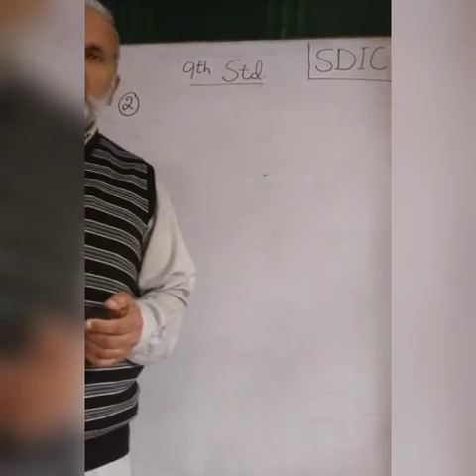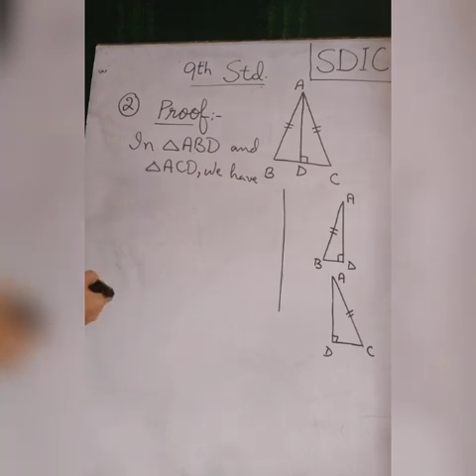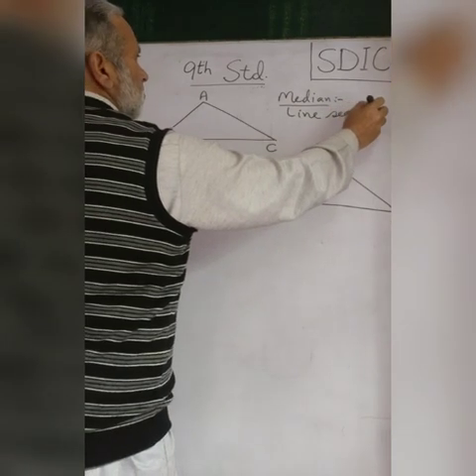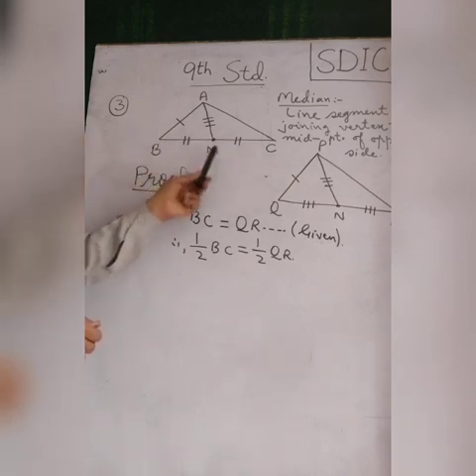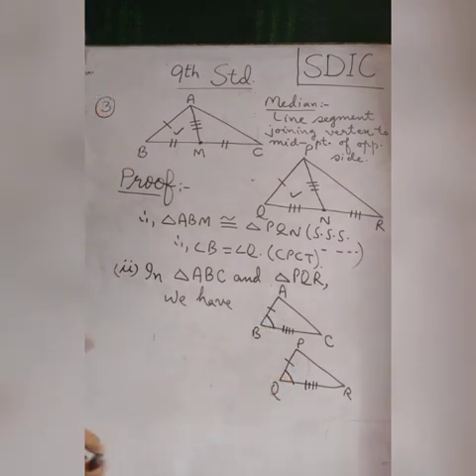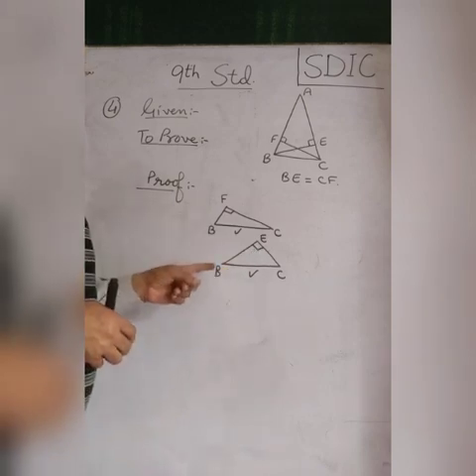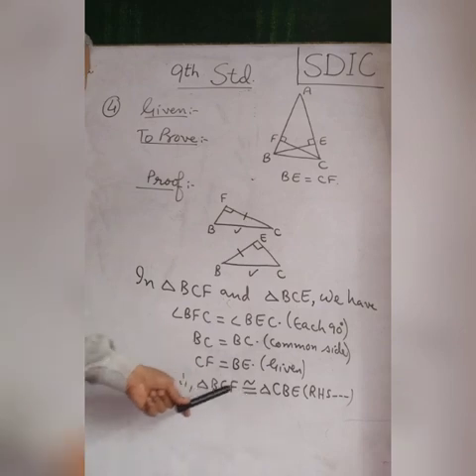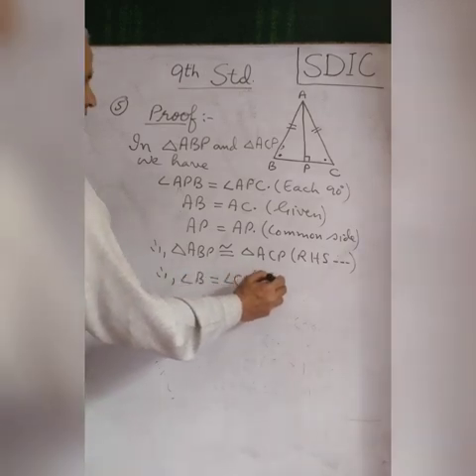Class 9th - Triangles Lecture 5